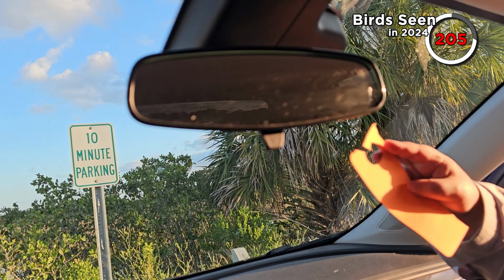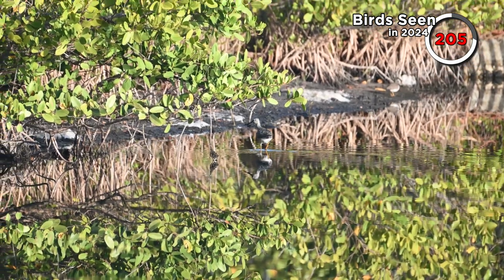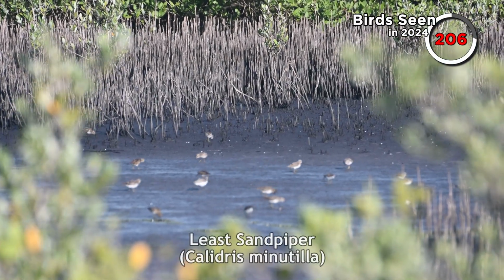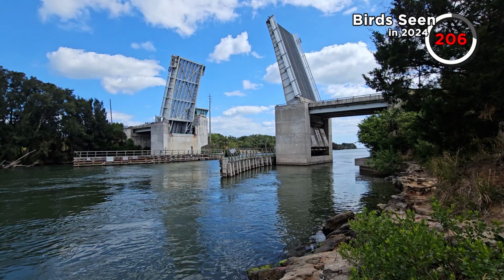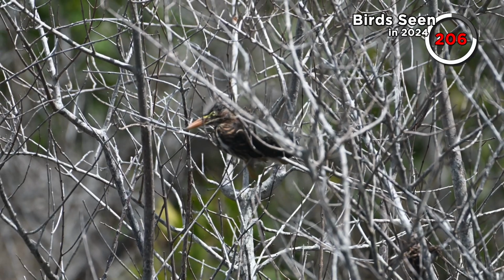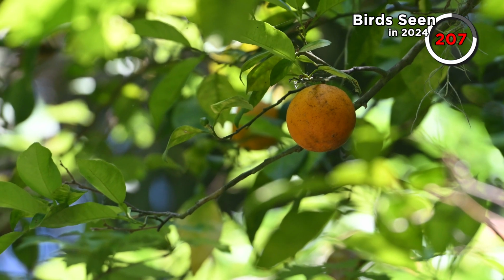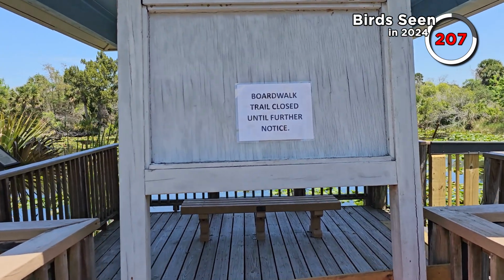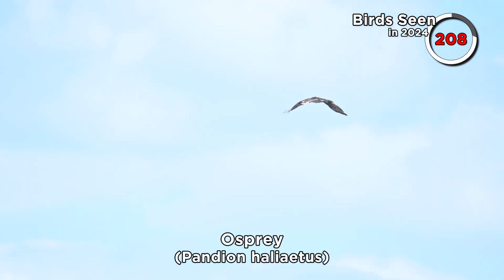One of Florida's BEST BIRDING Locations: Merritt Island National Wildlife Refuge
More Birds in Florida! We are trying to see 300 different bird species this year In this episode, we are birding in Florida and looking for birds in one of Florida's best birding locations. Merritt Island National Wildlife Refuge.

BritHikesOntario, is Stu Hall. I'm a displaced Brit... who hikes and goes birding in Ontario, Canada (and beyond, like Florida!). I'm usually joined by my wife, Sara.